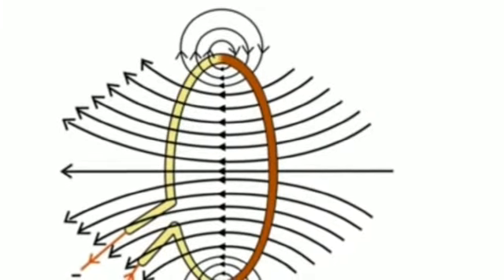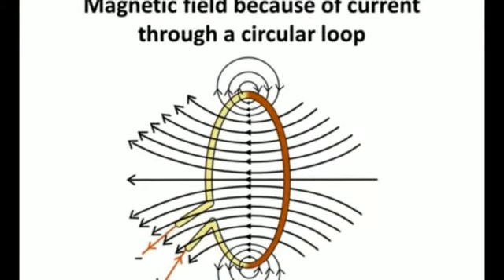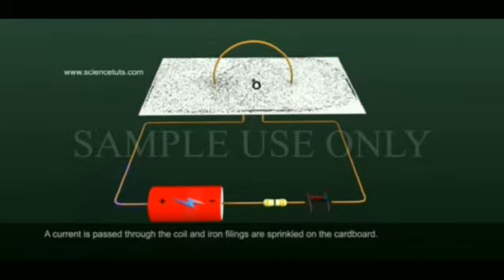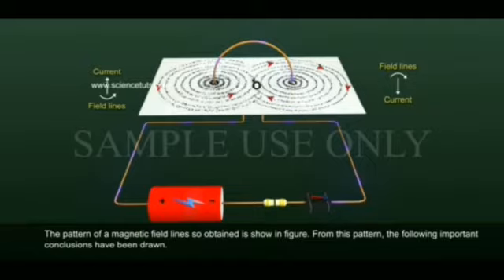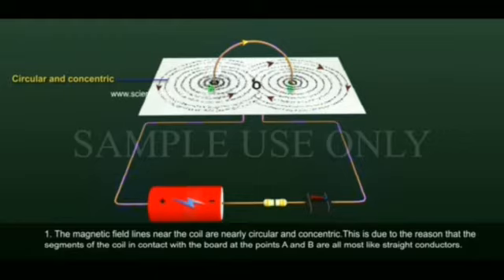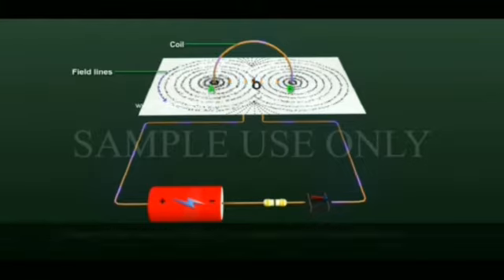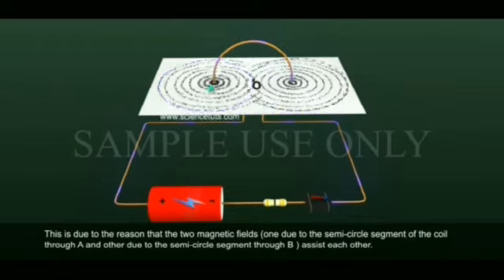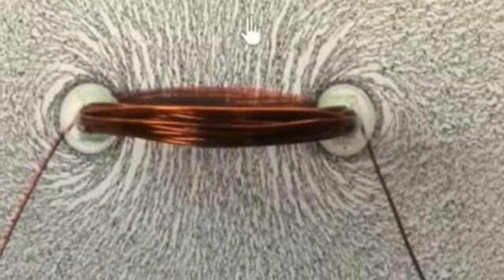Class10 Physics Module 4